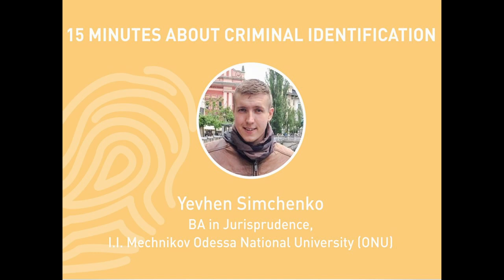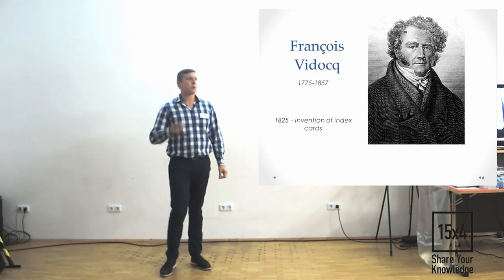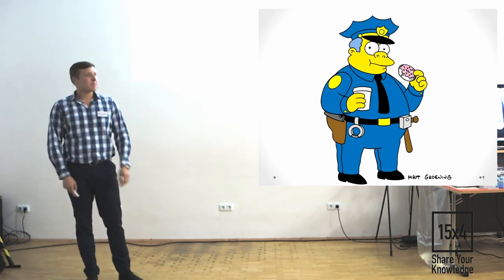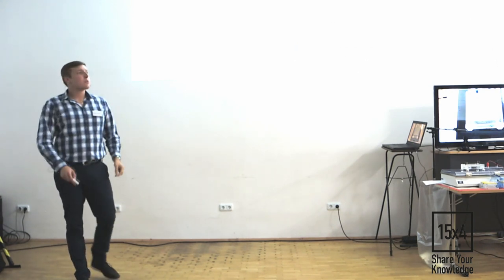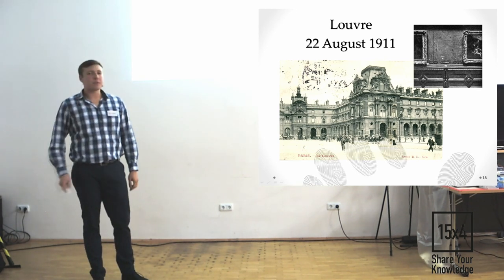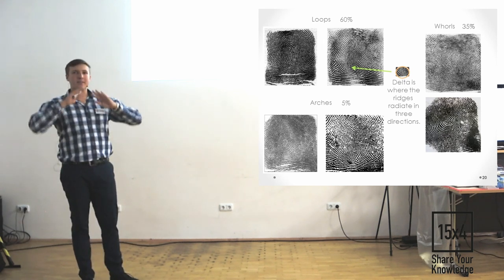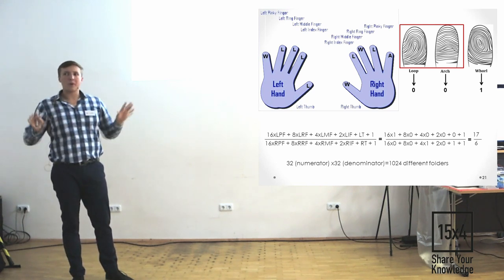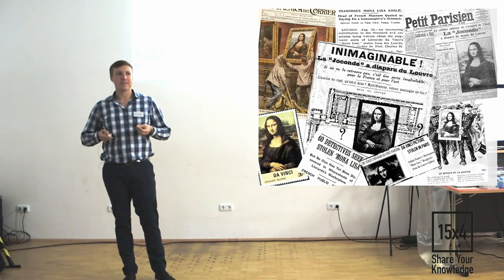15x4 - 15 minutes about Criminal Identification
Yevhen Simchenko,
BA in Jurisprudence, I.I. Mechnikov Odessa National University (ONU))

We live in a dangerous world. Thousands of crimes are committed every single day. Many of them are solving due to methodologies that have been developed 2 centuries ago.